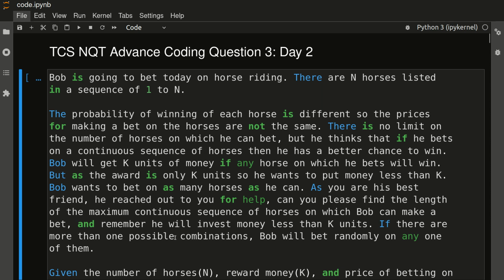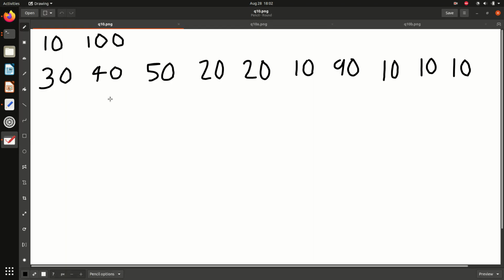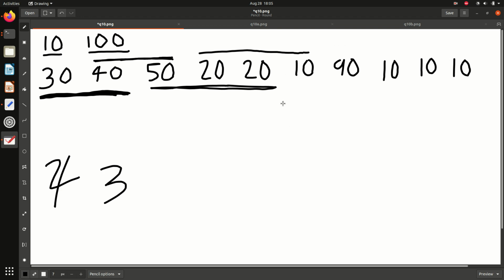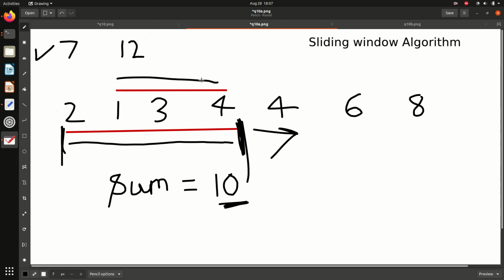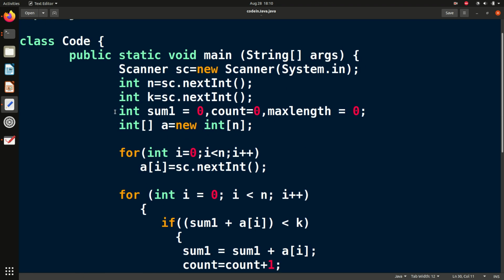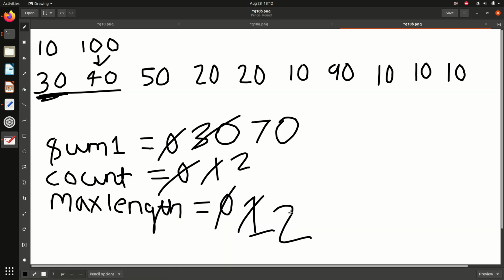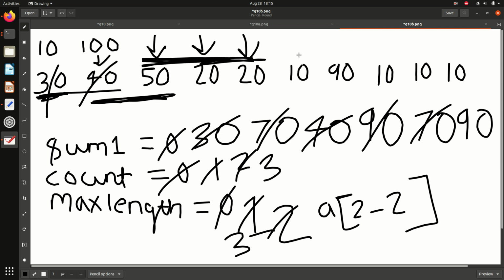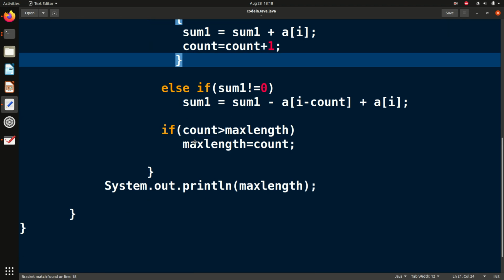TCS NQT Advance Coding Question + Solution in Java | TCS NQT Preparation 2023 [AC-23]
This video will help you learn TCS NQT Advance Coding   Questions with answer code solution, asked in second slot August 2022 with explanation in java programming language.

tcs nqt advance coding question aug 2022, tcs nqt coding question with solution day 2 slot 2, nqt coding question and answer
previous year tcs nqt coding questions